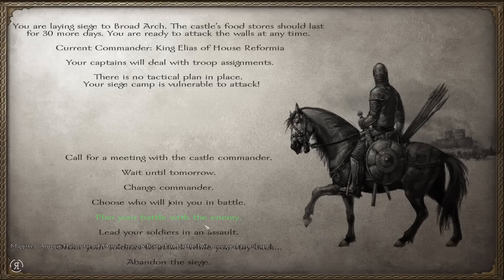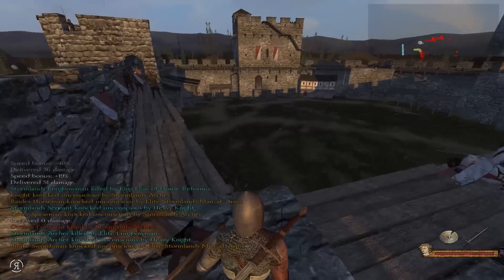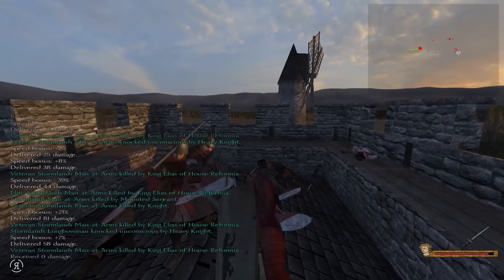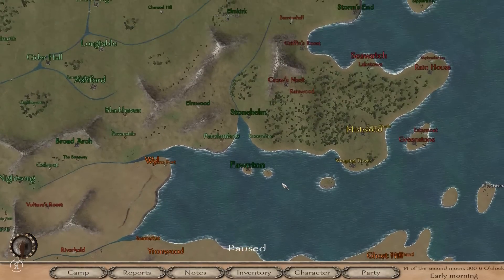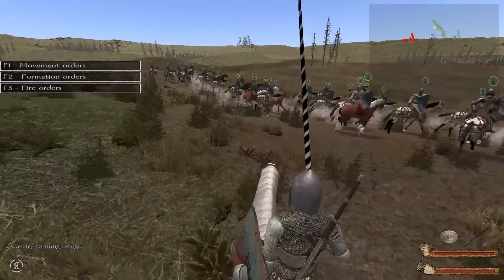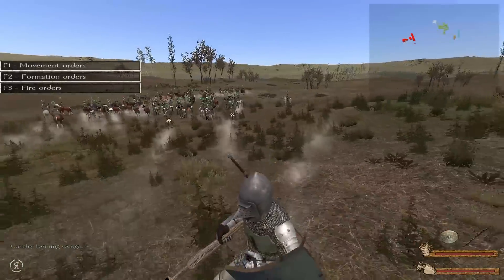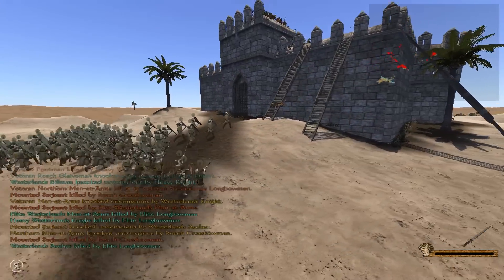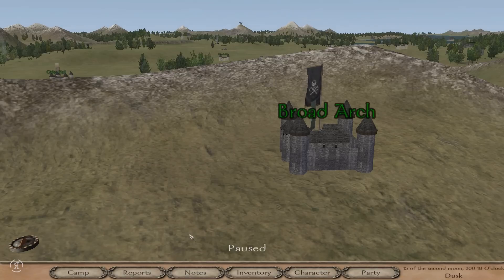A Clash of Kings 1.2 (Warband Mod) - Part 47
Next episode: Soon! OHHHHHH

Welcome to A Clash of Kings, Elias Mormont will be your host for this journey, relax and enjoy!

"While keeping the core Mount and Blade gameplay, "A Clash of Kings" adds many new exciting features, such as:

Sea travel.
Naval battles.
Custom settlements for many iconic locations, such as King's Landing, Winterfell, Moat Cailin, Storm's End and Highgarden
A new skill, foraging.
Diplomacy.
New companions, all with their own unique backstory.
New terrain textures.
New scene props.
New building textures.
New music.
New user interface.
New animations.
Many new scripts.
An invading faction.
Many custom units.
A new way of recruitment.
Freelancer.
Polished Landscapes.
New heraldic items.
New bandits.
New quests.

A Clash of Kings 1.2 (Warband Mod) - Part

A Clash of Kings Mount And Blade Warband Mod & Let's Play "Lets Play" Walkthrough HD Gameplay ReformistTM Reformist TM "Playthrough Part"  With Commentary Combat Video Game